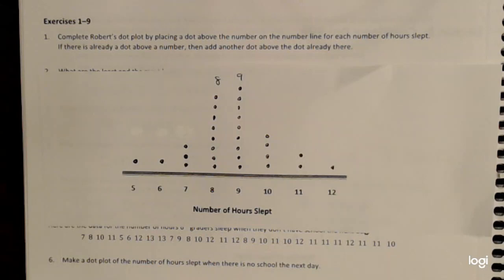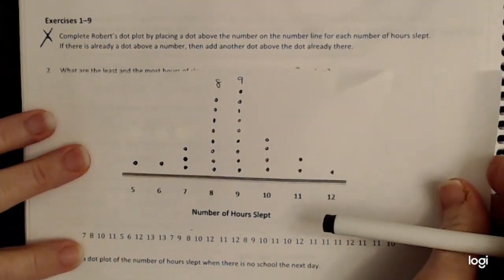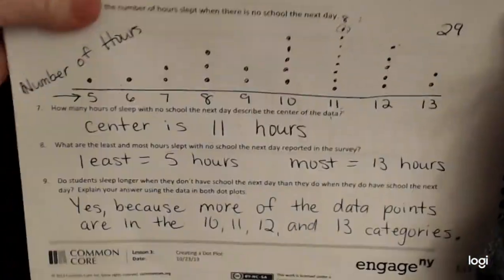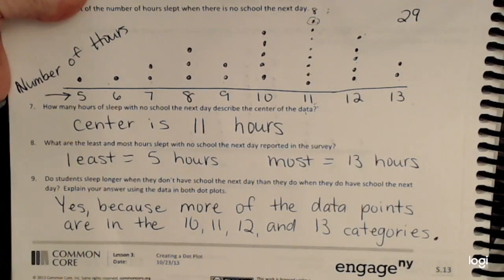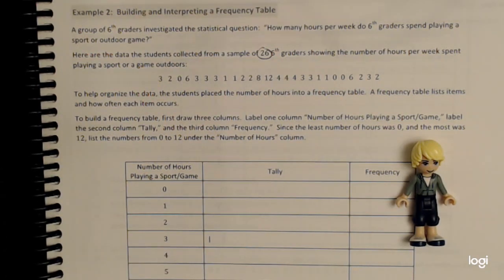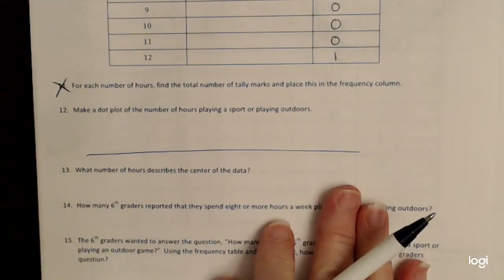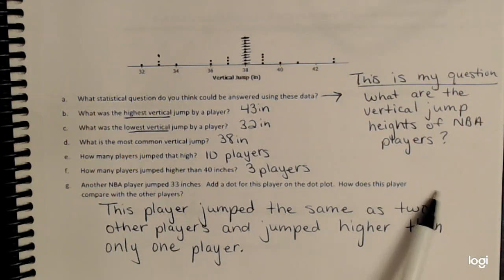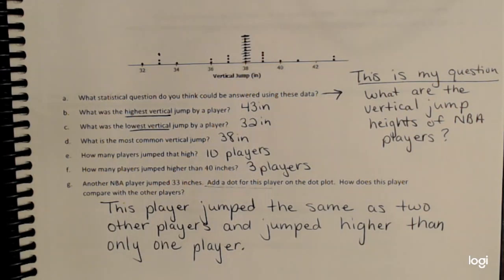Module 6 Lesson 3